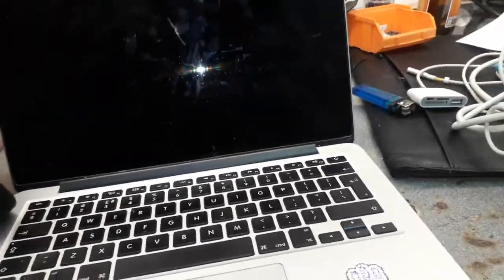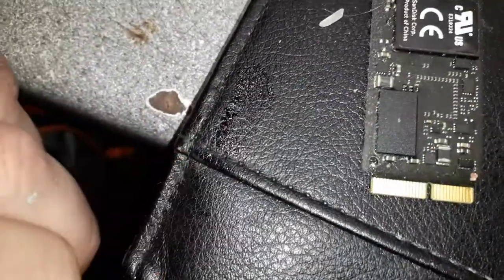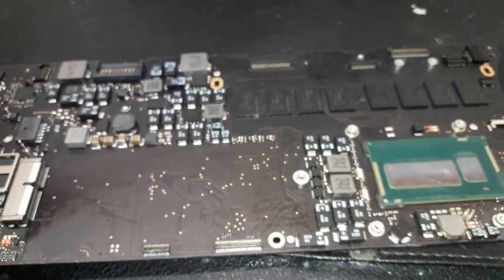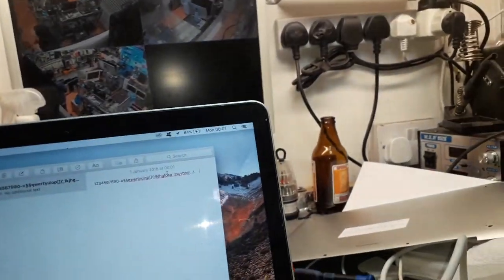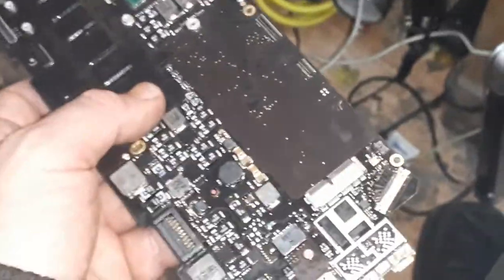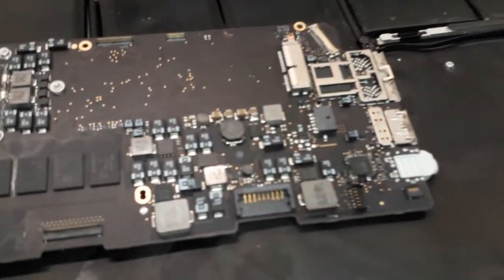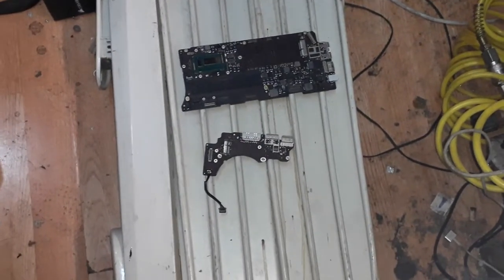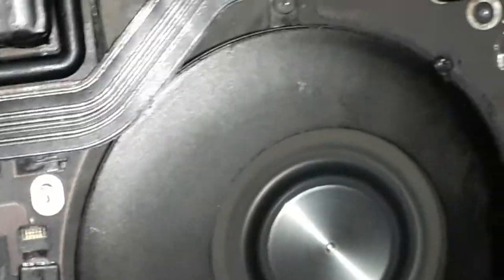MacBook retina liquid damage not working and screen stolen from the customer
Macbook pro retina come to repair liquid damage, it comes from other repair shop and for sure the screen has been stolen!

It is too sad when people do these stuff in customer laptop...

The repair are made with poor tools and no schematics :( I have to use the best of me to get the repair done...